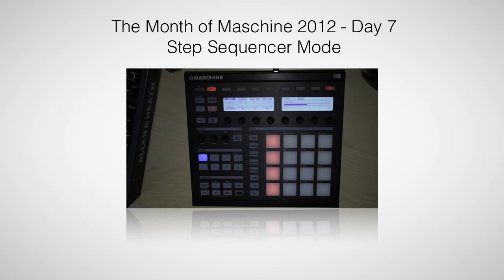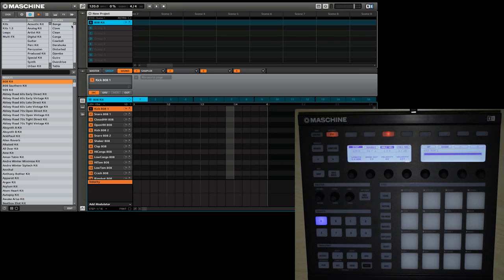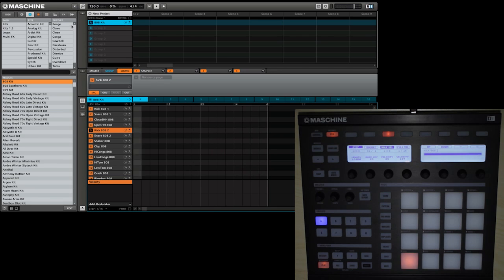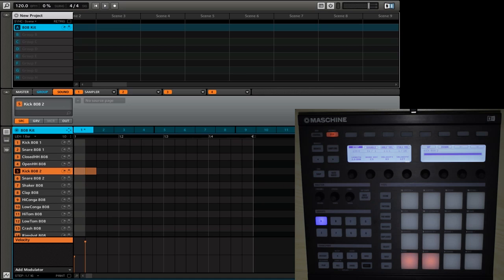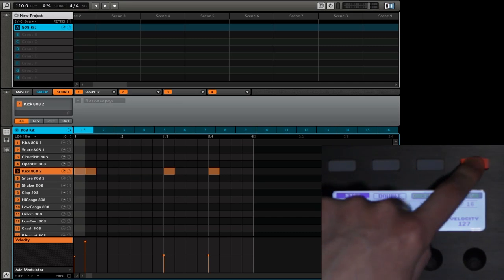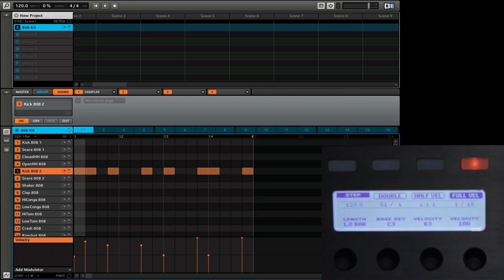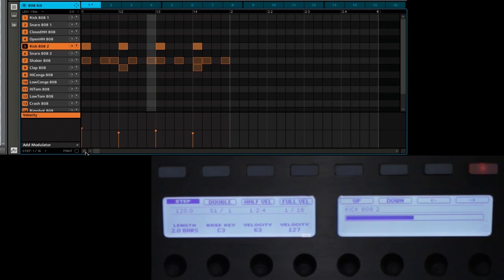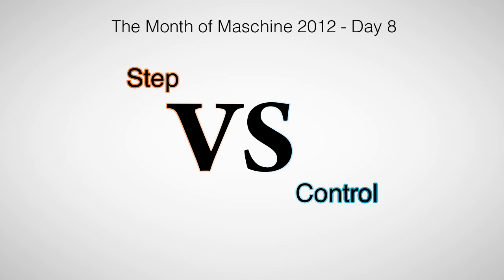Maschine Tutorial: Introduction to Step Sequencer Mode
Watch this video to learn about step mode on the Maschine hardware controller, adding beats to a pattern, manipulating the velocity of each step in your sequence, and increasing the length of your pattern.